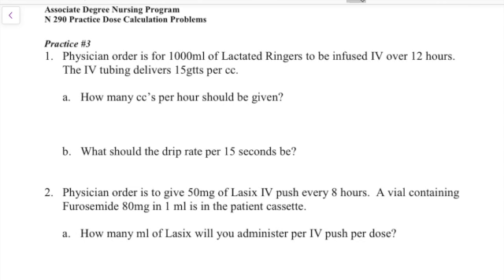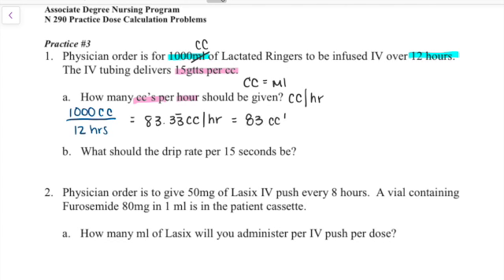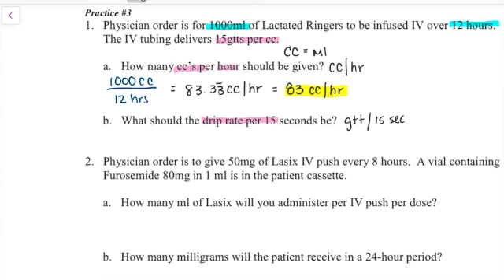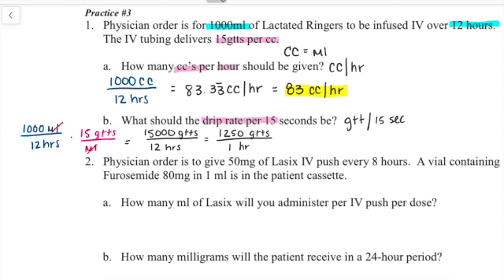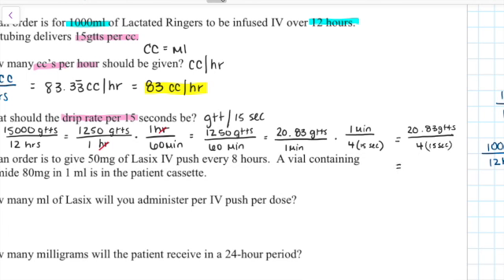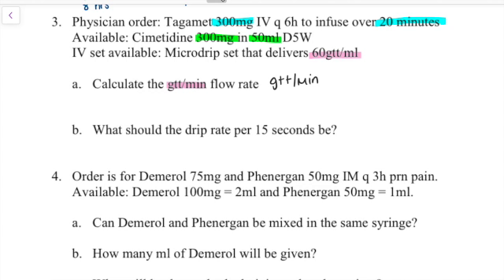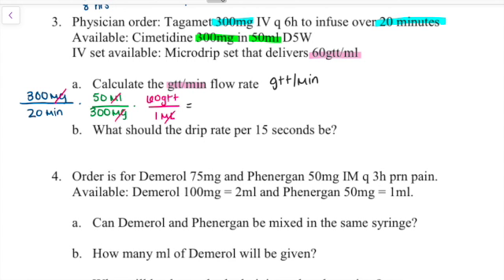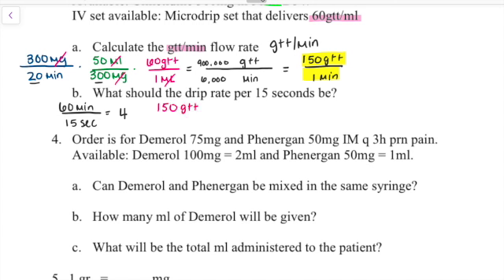Dosing calculations 3.3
This video is about Dosing calculations 3.3